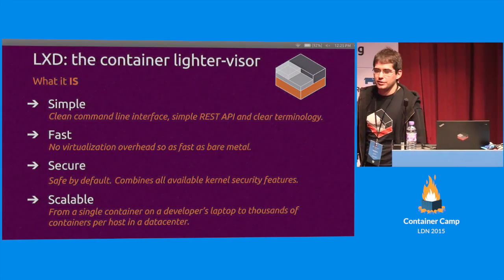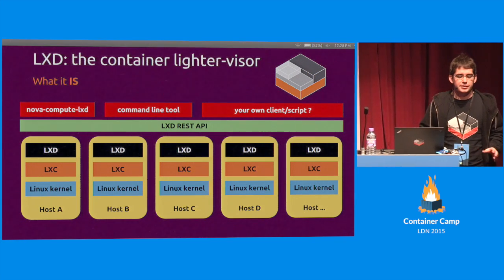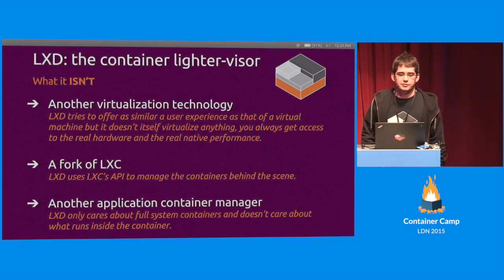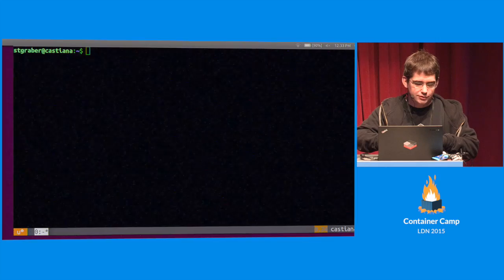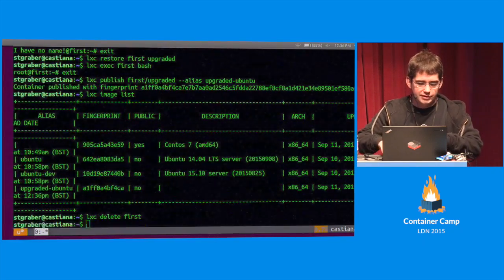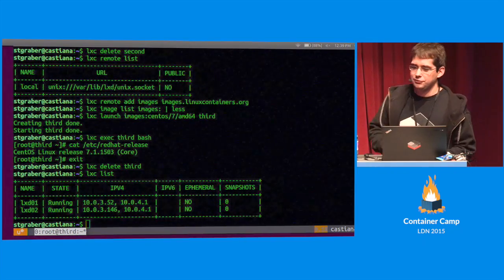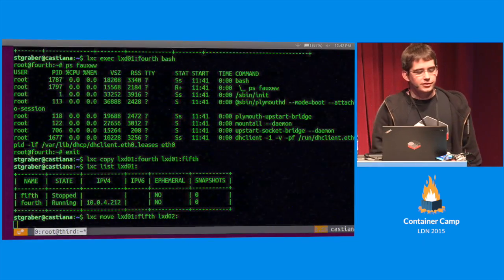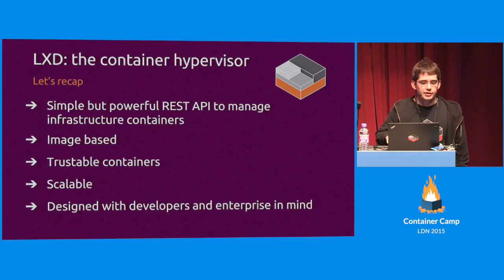An introduction to LXD, the container lighter-visor - Stéphane Graber